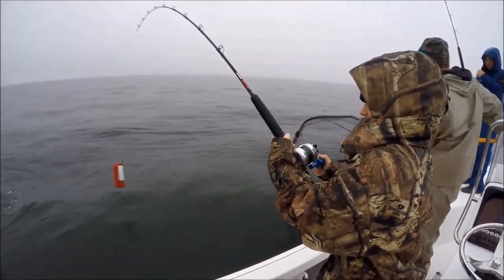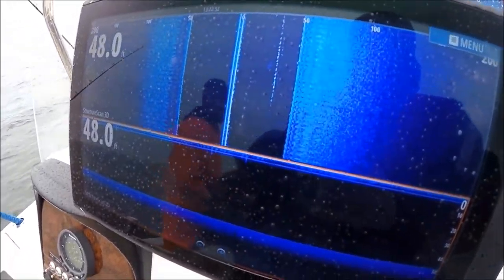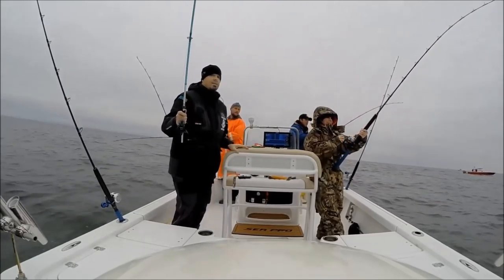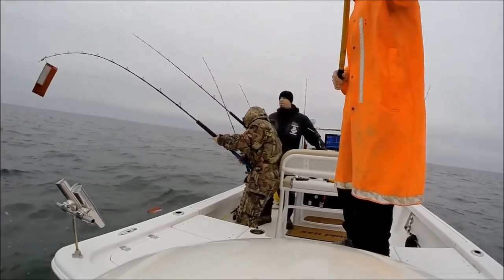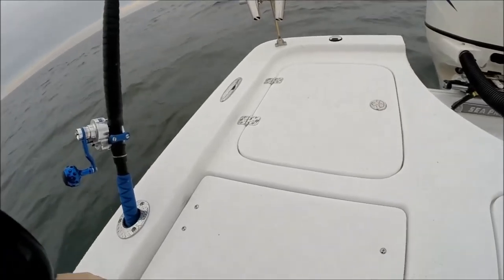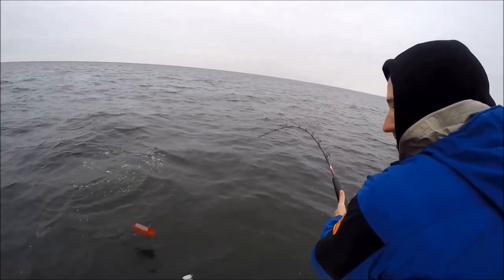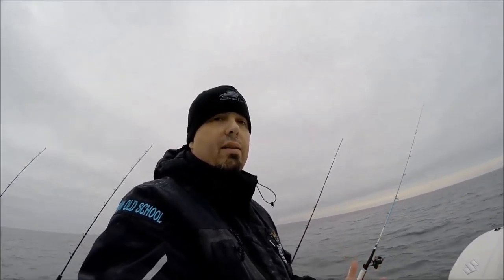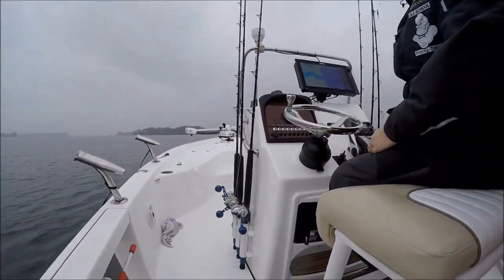Sea Pro 228 Bay Boat Running on the Chesapeake Bay and WHACKING STRIPERS!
A great first look at the 2016 Sea Pro 228 Bay Boat while catching Chesapeake Bay Striped Bass. All of the new Sea Pro boats are loaded with features not seen on any other boat. The NEXT WAVE of Sea Pro is back!

Check out the new Sea Pro Boats! THE NEXT WAVE!

LIKE Sea Pro Boats on Facebook and check out the entire line at seaproboats.weebly.com.

Also check out the new 3D structure scan!

OUR GEAR=

AMAZON LINKS.

Redi Rig

Go 5

 Sonar Hub

3D System

Pressure washer